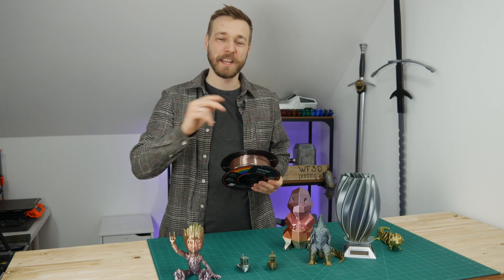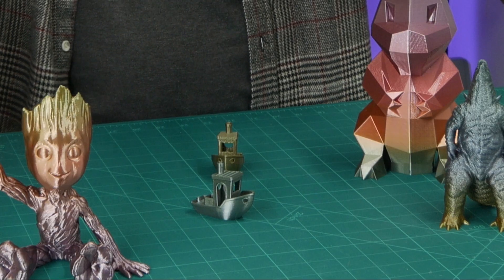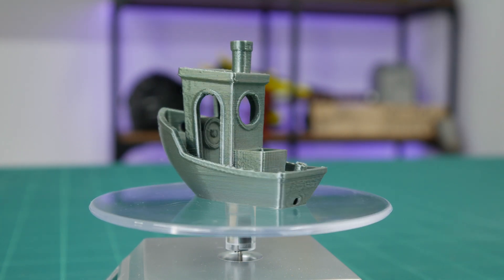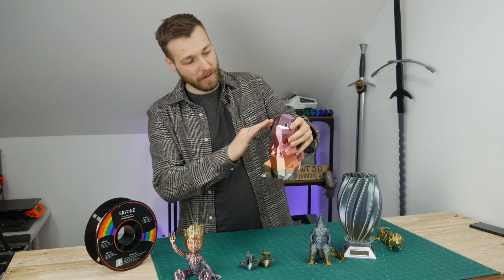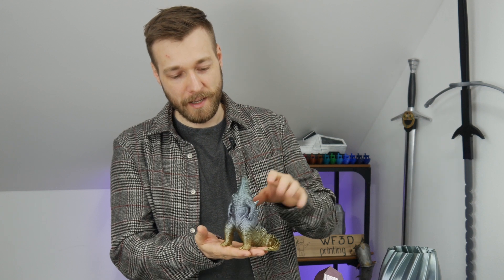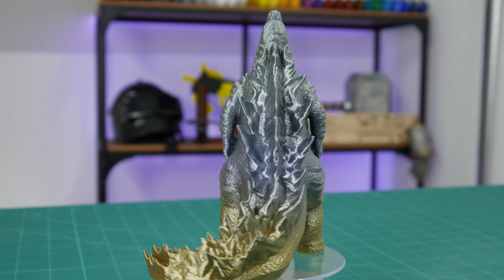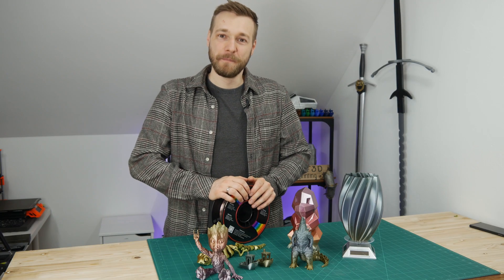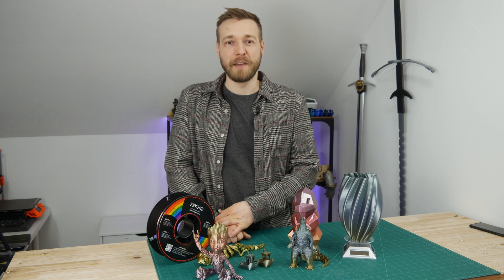Taste the rainbow! 🌈 - Eryone Metal Silk Rainbow PLA Review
Here I tested if the ERYONE Metal Silk Rainbow Filament is any good. Don't forget about the Giveaway at the end of the video!

⬇️Tell me what you want to see next, right here in the comments.  More info below! ⬇️

🔎 Recommended cheap Filament:  🔎
*eSUN PLA+ (Amazon GER 🇩🇪 )
*eSUN PLA (Amazon US 🇺🇸 )
*eSUN PLA+ (Amazon UK 🇬🇧 )